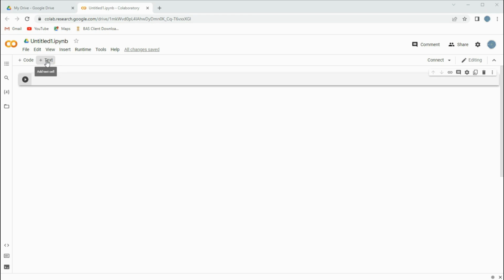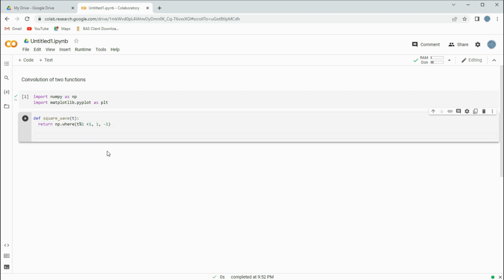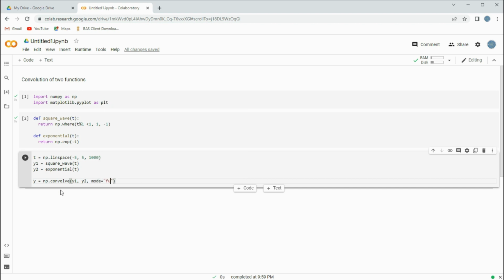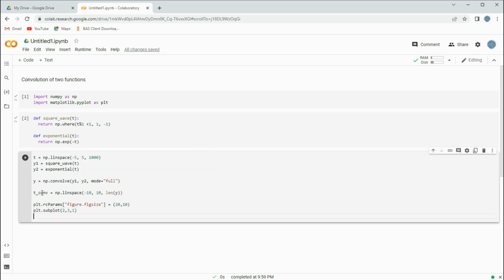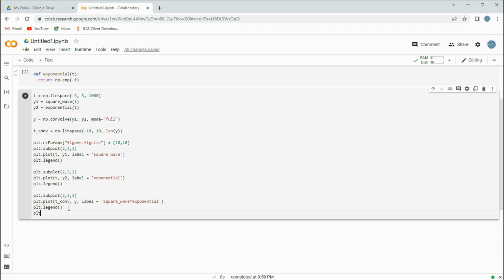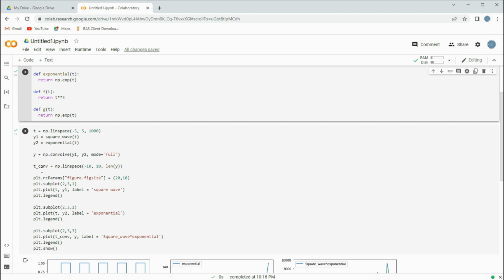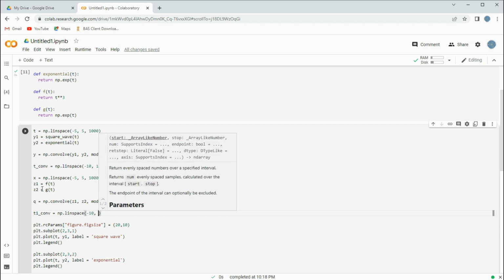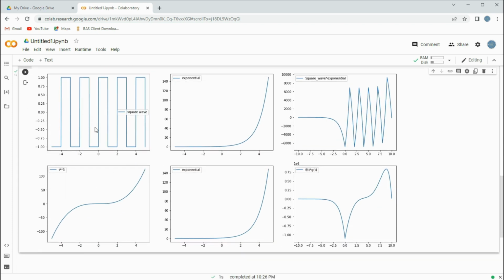Convolution of Two functions (Square wave & exponential function)